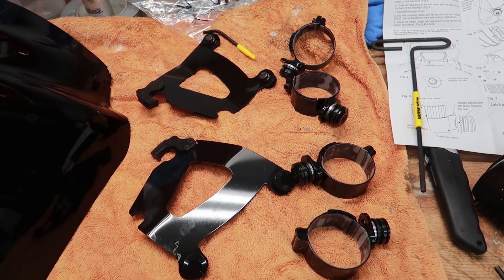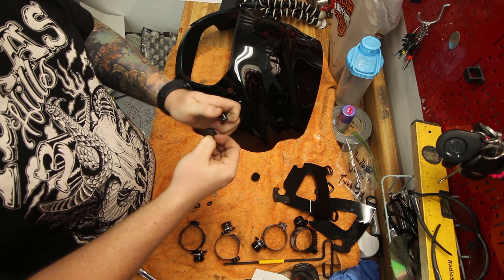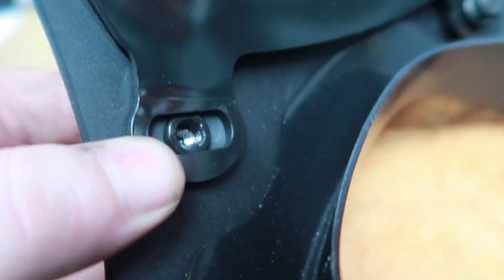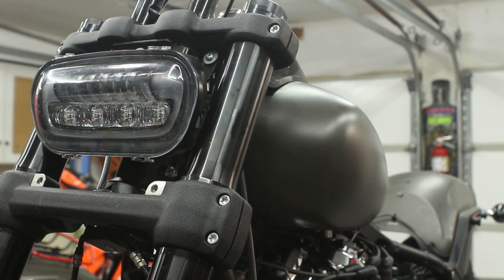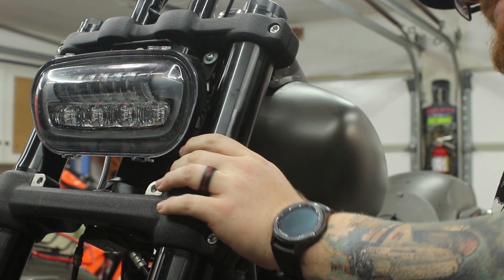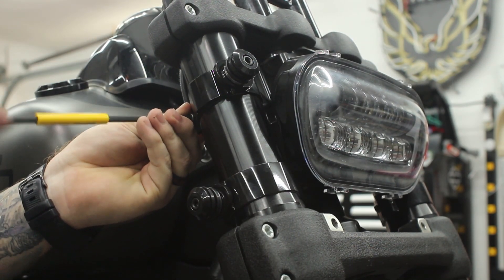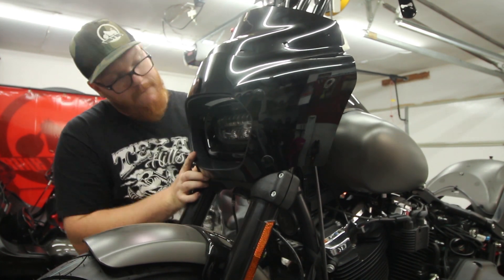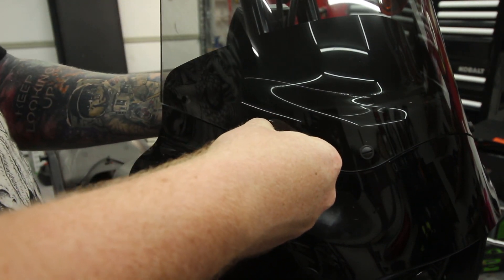Memphis Shades Road Warrior Fairing Install - Fat Bob Softail '18 and Up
On This Episode:
Memphis Shades Products:

Other:
►Chrome Glow Under-the-Fender LED Taillight & Turn Signal Kit